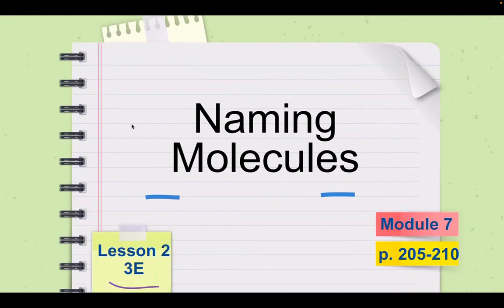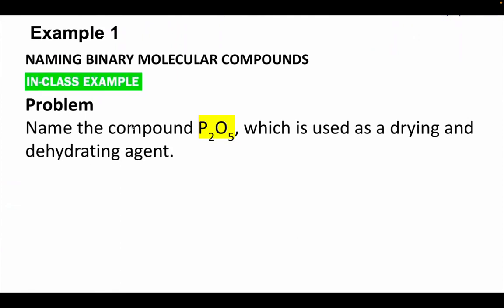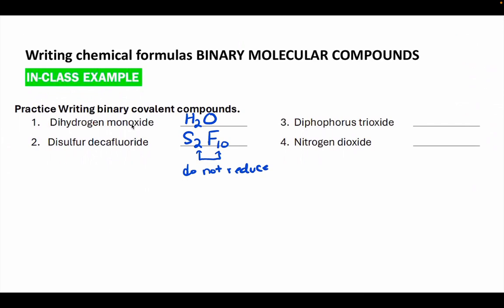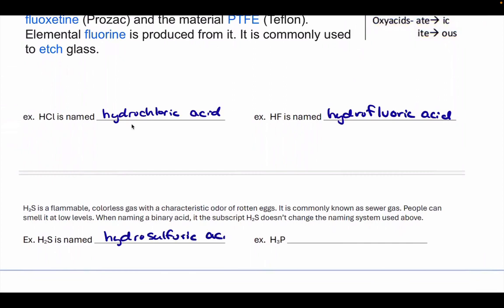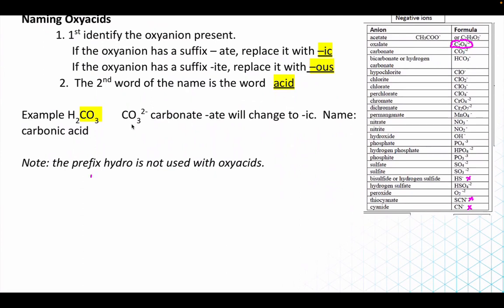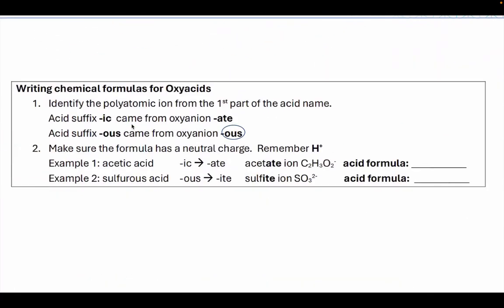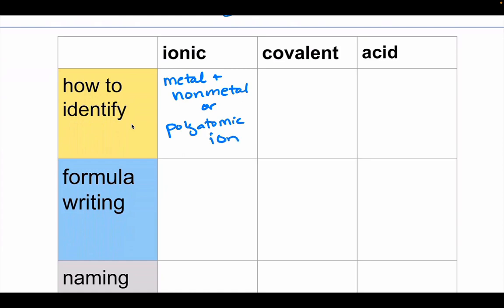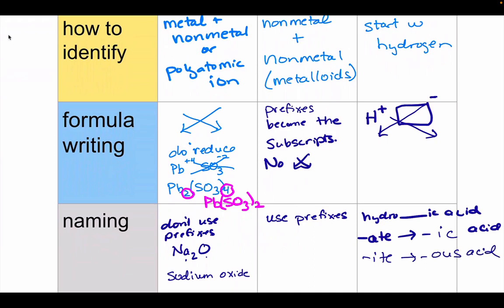EPHS HONORS CHEM Notes 3E Naming Molecules Lesson 2 mod 7